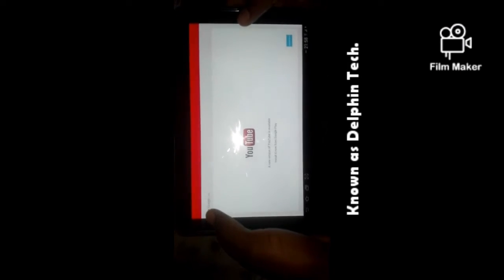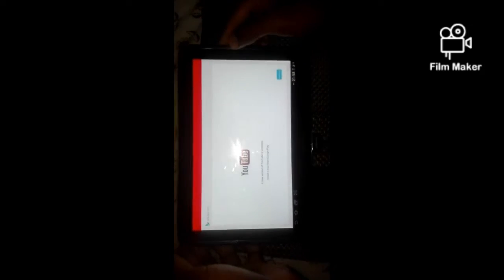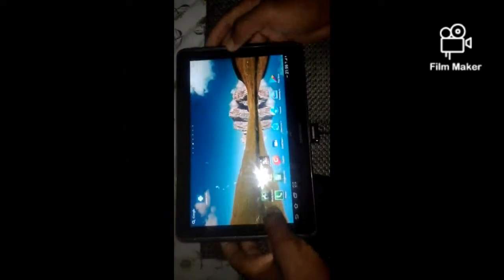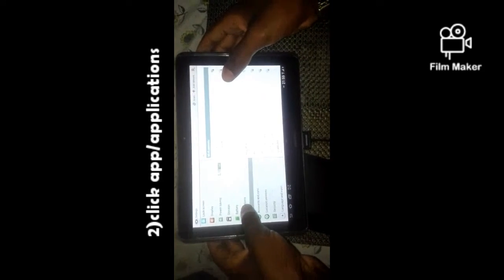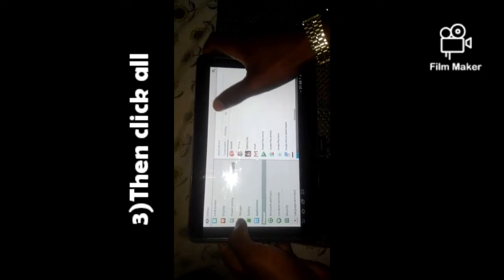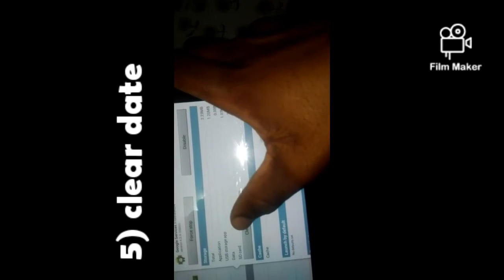How to fix Samsung tablet1, 2, 3... Any Android YouTube error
Please follow the instructions and you will be fine.

Tell me if it helped in the comment section.

This video is original and therefore it should be respected.